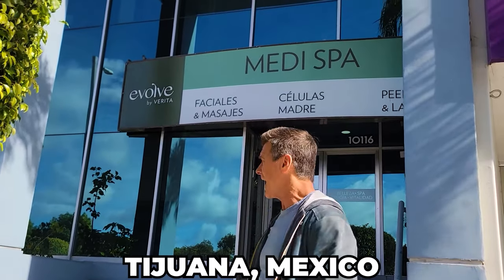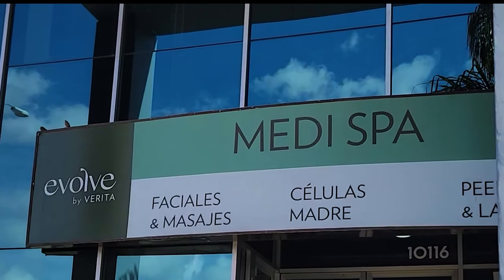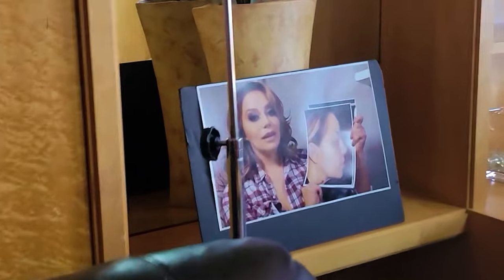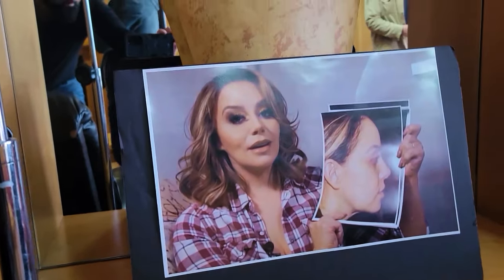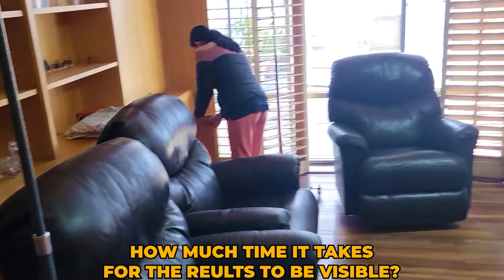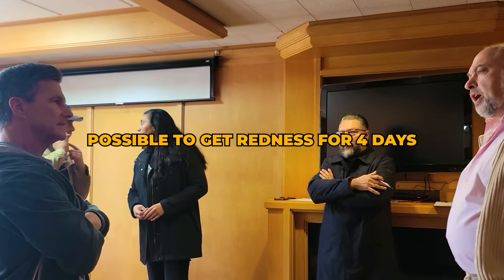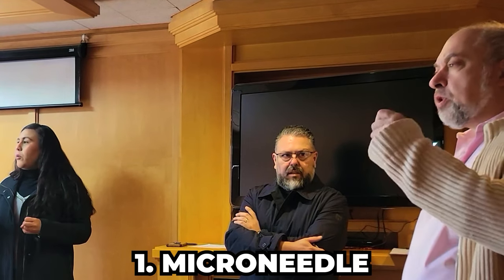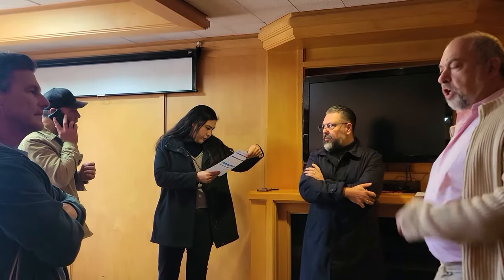Stem Cell Therapy for Facial Rejuvenation: My Experience / Clark Bartram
In this video, join me as I visit the Vault by Rico Medi Spa in Tijuana, Mexico to experience stem cell therapy for facial rejuvenation. I sit down with Dr. Rico, the owner of the Medi Spa, to learn more about the benefits of stem cell therapy and the other services they offer. I also take you along as I undergo the treatment and share my experience, including what to expect during and after the procedure. If you're interested in learning more about non-surgical facial rejuvenation and how stem cell therapy can help you stay young, this video is for you.